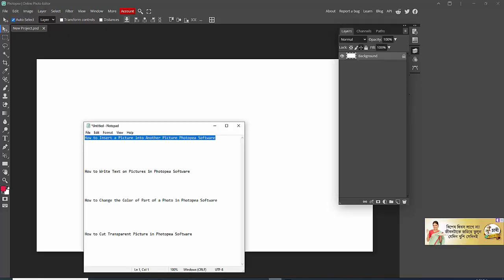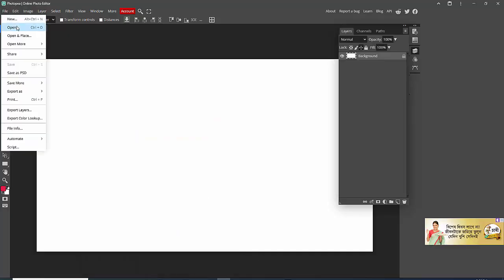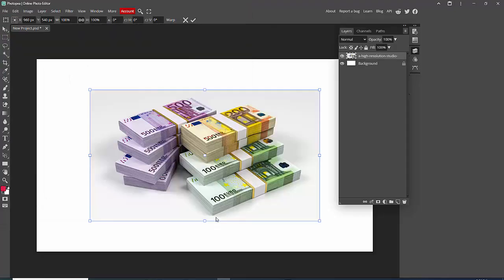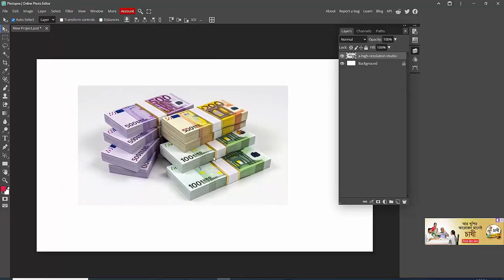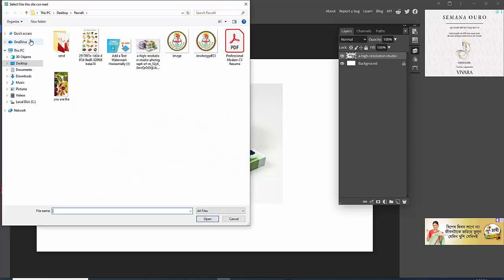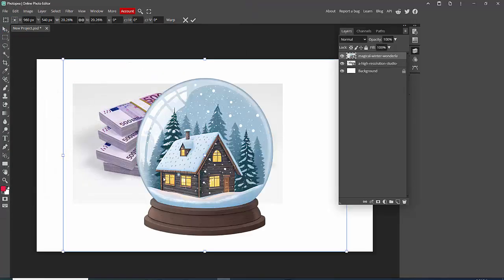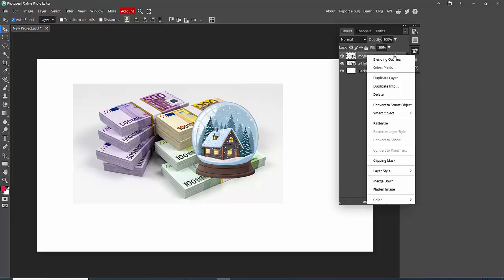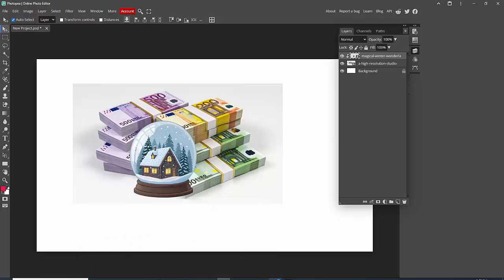How to Insert a Picture into Another Picture Photopea Software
🎨 How to Insert a Picture into Another Picture | Photopea Tutorial

Learn how to insert a picture into another picture using Photopea software — a free and powerful online photo editor like Photoshop! 🌟
In this step-by-step tutorial, you’ll discover how to overlay images, blend them naturally, and create stunning photo compositions in just a few minutes.

Whether you’re a beginner or a creative designer, this Photopea editing guide will help you master image layering, resizing, and positioning — all inside your web browser, no downloads needed!

🖼️ What You’ll Learn:

How to open and edit images in Photopea

How to overlay and insert one picture into another

How to resize, move, and blend layers seamlessly

Pro tips for realistic photo compositions

💡 Perfect For:

Photopea beginners

Graphic designers

Anyone who wants to edit photos online for free

👍 Like • 💬 Comment • 📸 Share your edits below!

Photopea tutorial, insert picture in picture Photopea, how to overlay images Photopea, photo editing online free, Photopea guide for beginners, blend photos Photopea, image editing tips, Photopea layer tutorial, combine two photos Photopea